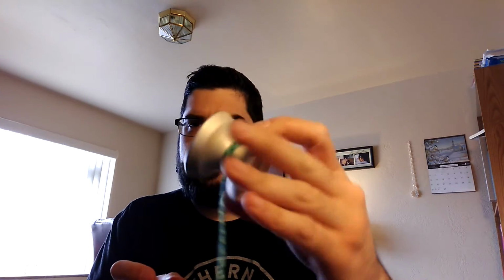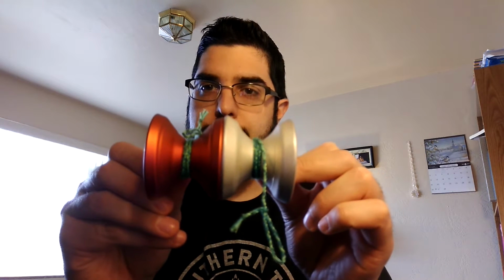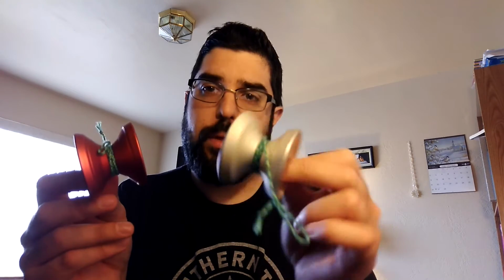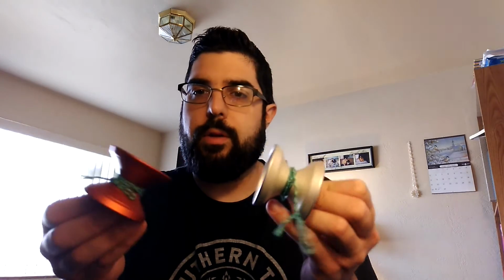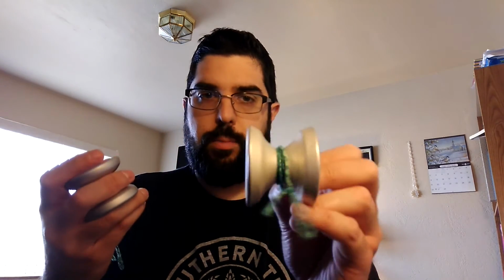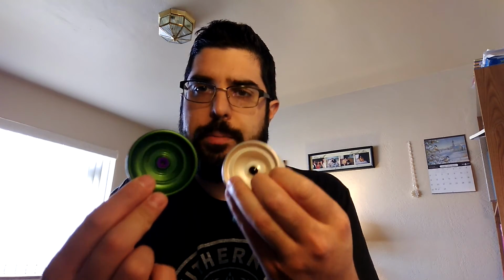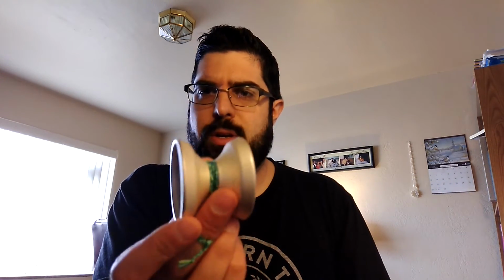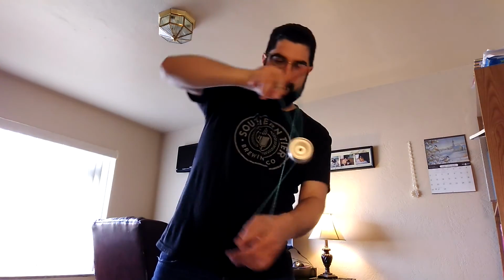One Drop Gradient - Honest Yo-yo Reviews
The signature model of Graeme Steller, despite being a few years old, is still awesome by any standard.